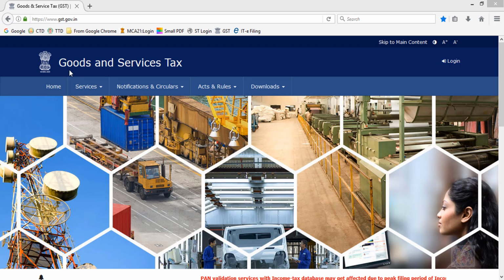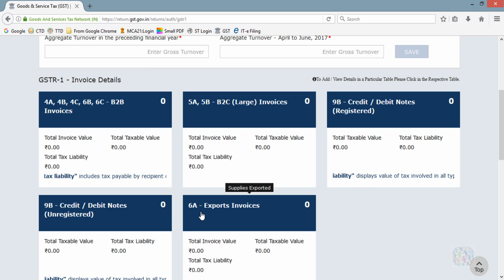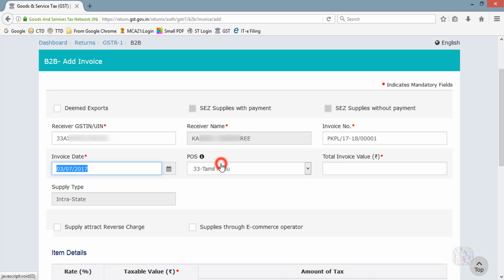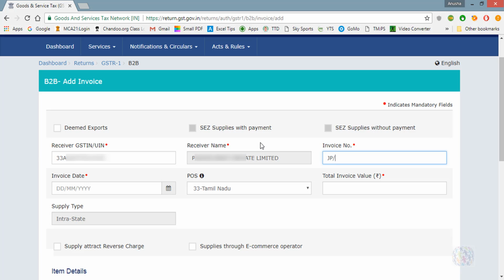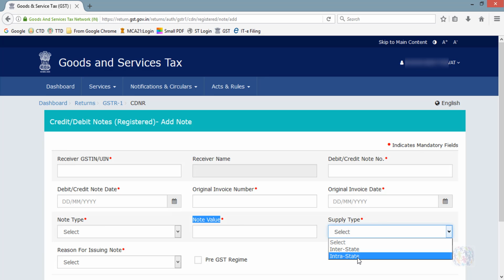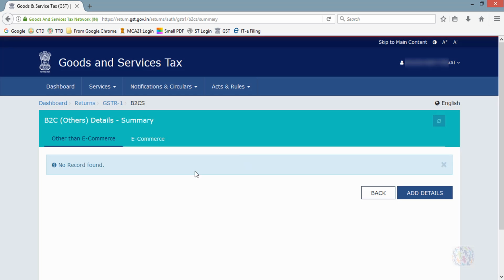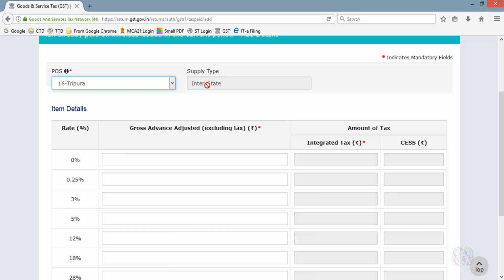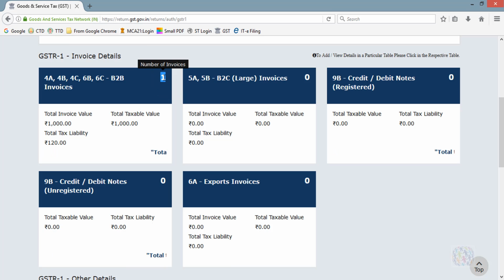GSTR-1 and its preparation by Online Method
GSTR-1 Preperation and filing

If you have any doubts, comment to below. I'll try to explain.